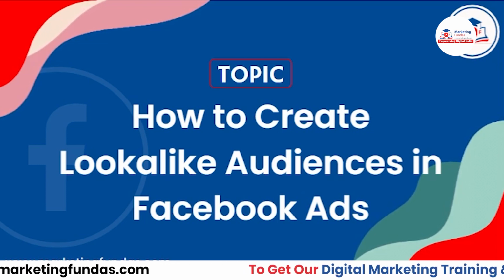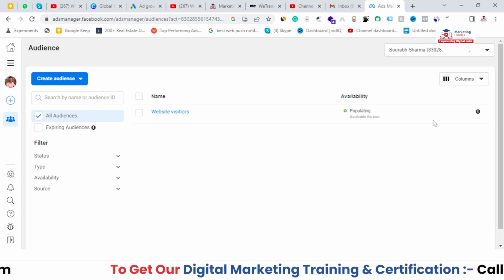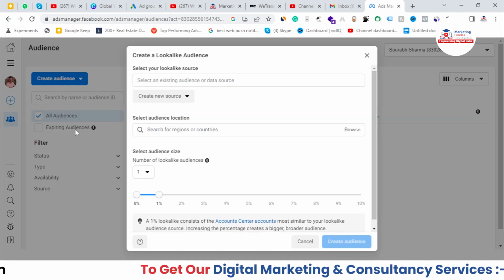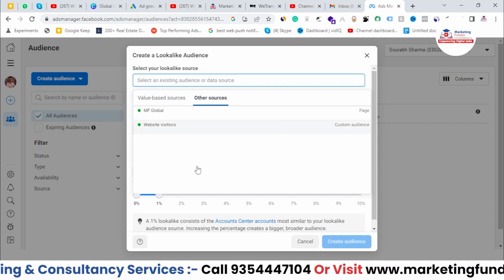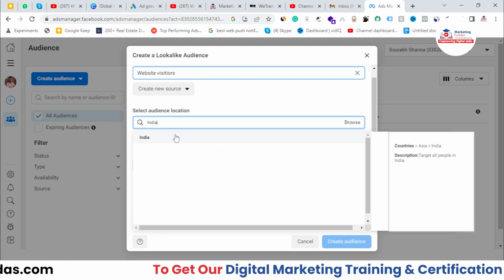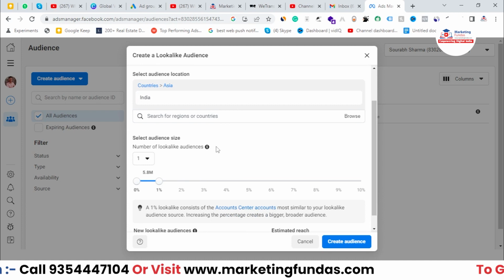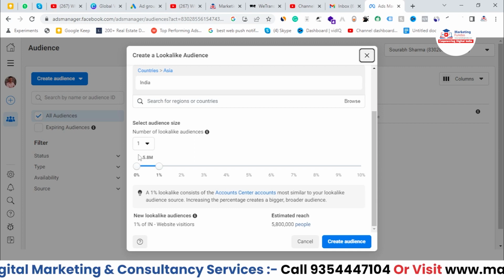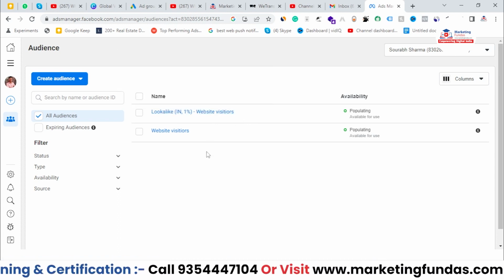What is Lookalike Audience and How to create Lookalike Audience in Facebook Ads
In this video, I'll show you how to create a Lookalike Audience on Facebook Ads. Lookalike Audiences are a powerful way to reach new people who are similar to your existing customers.

I'll start by explaining what Lookalike Audiences are and how they work. Then, I'll show you how to create a Lookalike Audience from a custom audience or your Facebook Page fans. Finally, I'll give you some tips for optimizing your Lookalike Audiences for success.

This video is for anyone who wants to learn how to use Lookalike Audiences to reach new customers on Facebook Ads. By the end of this video, you'll know how to create a Lookalike Audience and how to optimize it for success.